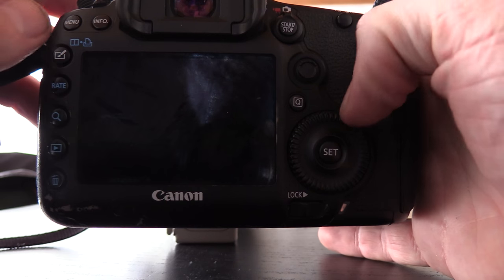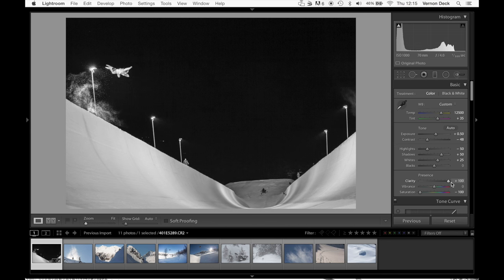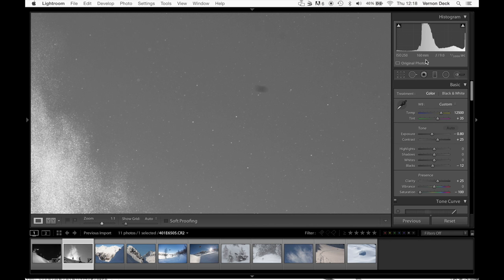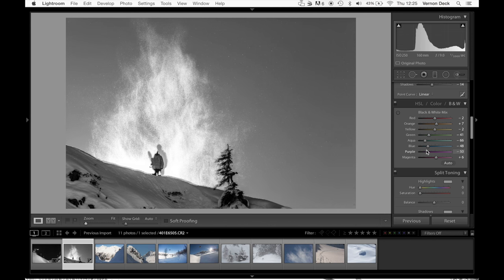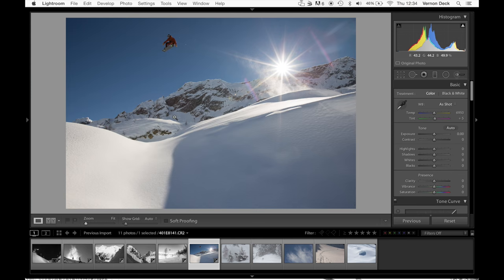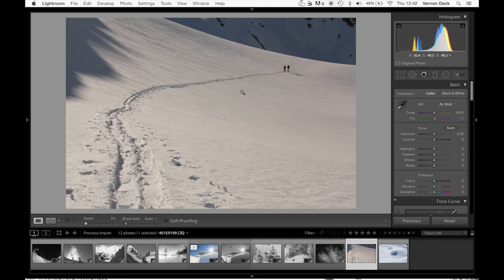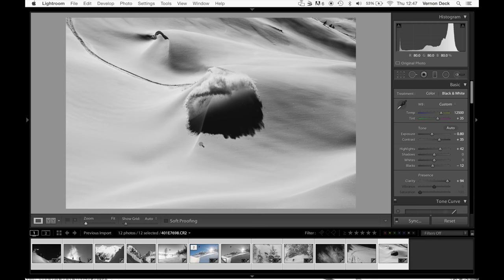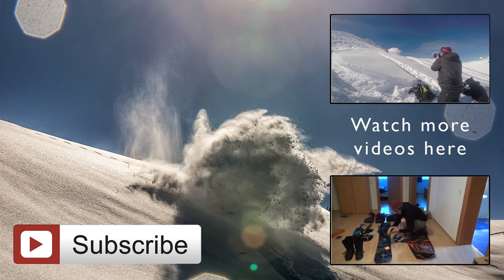Editing Black & White Photos Video, Learning By Doing, EP22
This video is all about Black and White. I explain why I find it important to shoot B/W images in camera and not just convert them later in post production. I also show my computer workflow, from input, lightroom to export and backup. Enjoy!

to see more work.